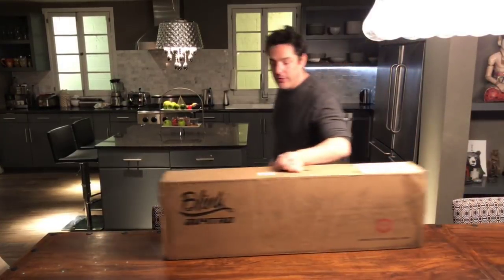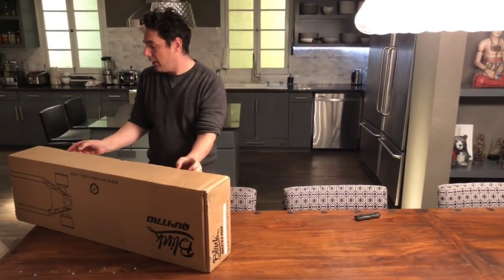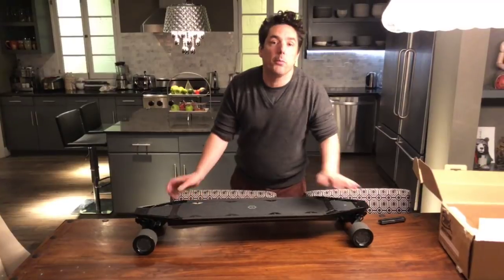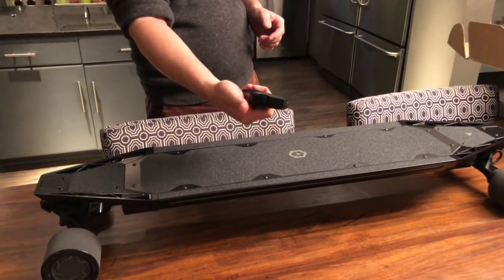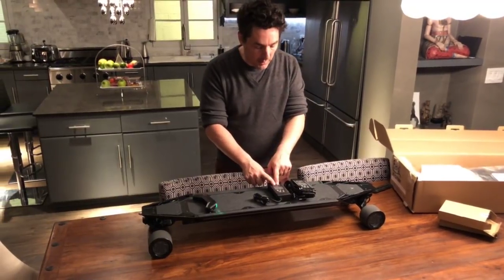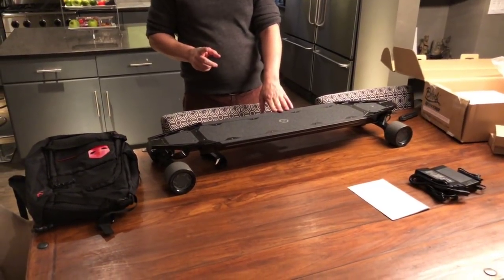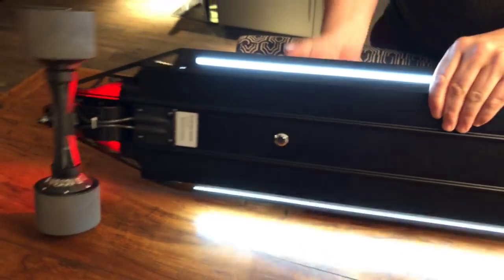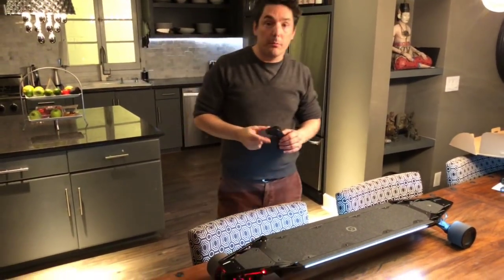Acton Blink qu4tro electric skateboard unboxing. World's first four wheel drive skateboard!!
WORLD'S FIRST 4WD ELECTRIC SKATEBOARD

RANGE: Up to 22 Miles

INCLINE RATE: 30%

TRUCKS: Tension Suspension

BRAKING: Regenerative Braking

INTEGRATED LED LIGHTS: Font/Tail/2 Side-Lights On/Off via App.